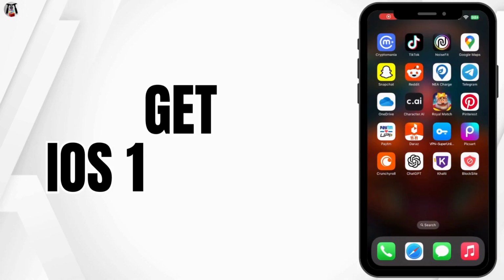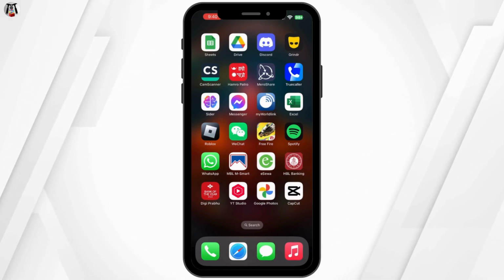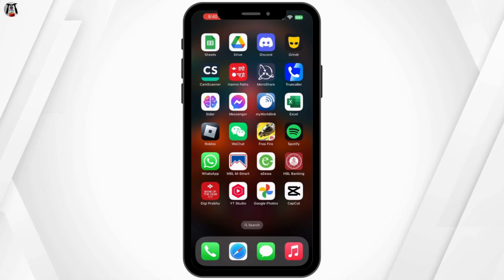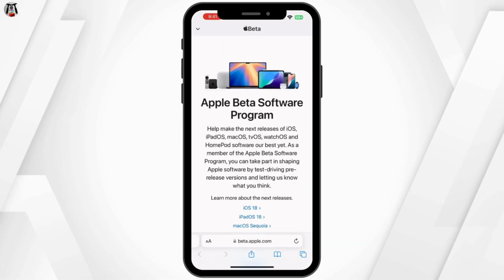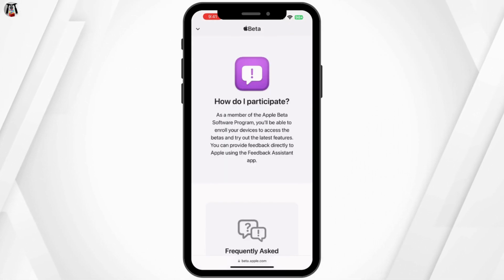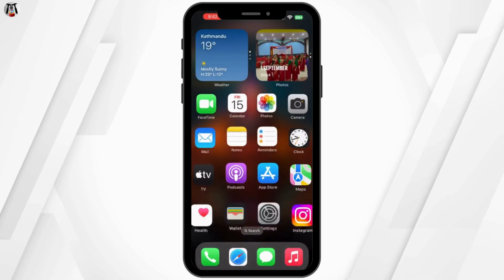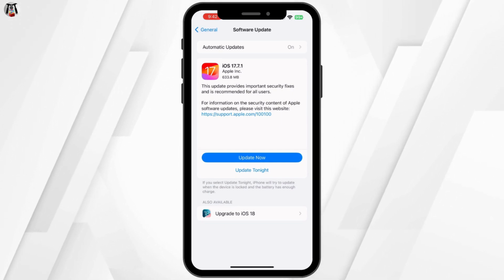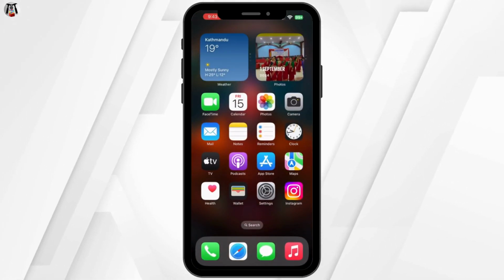How to get iOS 18.2 beta | Apple Support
Interested in trying out the latest iOS 18.2 beta? This guide will show you how to install the iOS 18.2 beta on your iPhone or iPad in 2024. Learn the steps to join the beta program and experience new features before the official release!

Timestamps:
0:00 Introduction
0:15 Steps to get iOS 18.2 beta